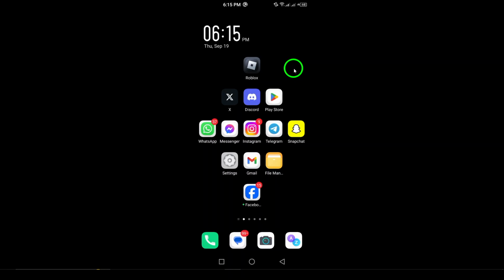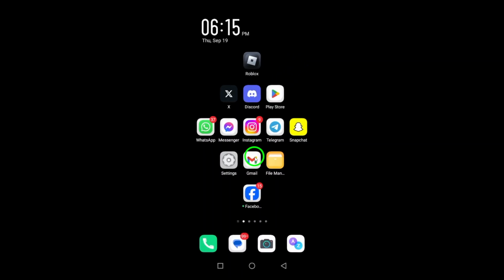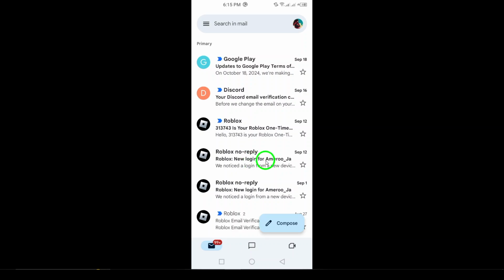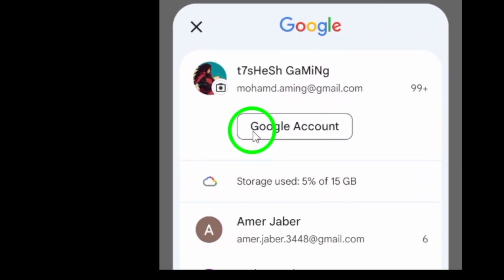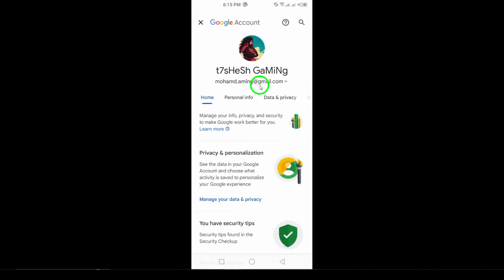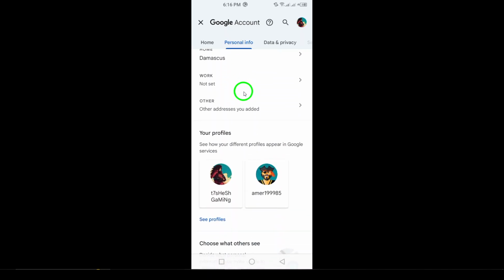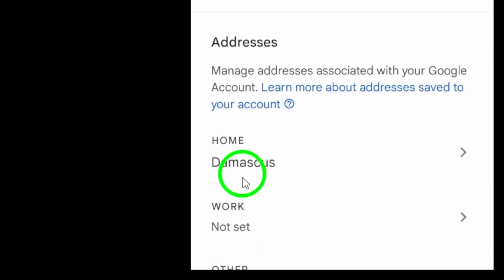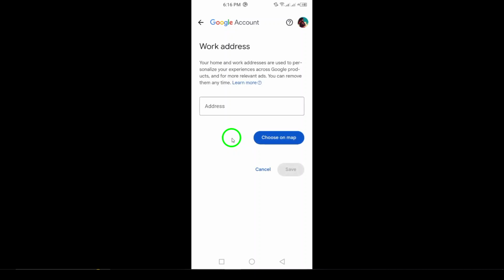How to Add Your Job on Gmail (Updated)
Learn how to easily add your job on Gmail with our updated step-by-step guide. Whether you want to keep your professional info organized or ensure your contacts know how to reach you, this quick tutorial will show you exactly how to do it. Follow these simple steps to update your work information in no time.
Steps:

1. Open Gmail app on your Android device.
2. Tap your profile picture at the top left.
3. Tap "Manage your Google Account".
4. Select "Personal info".
5. Under the Addresses section, tap "Work".
6. Enter your work then tap "Save".

Now you're all set. Updating your job information on Gmail is a simple process that can enhance your professional connections.

Chapters:
00:00 Intro
00:12 Soultion
01:05 Outro